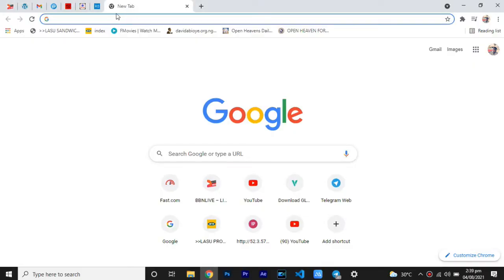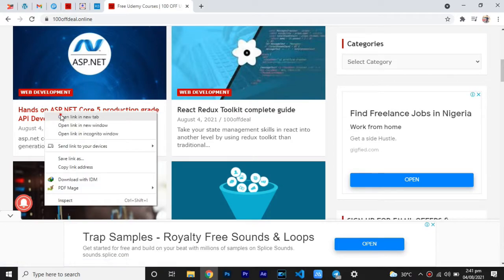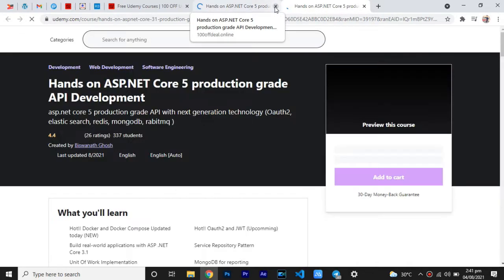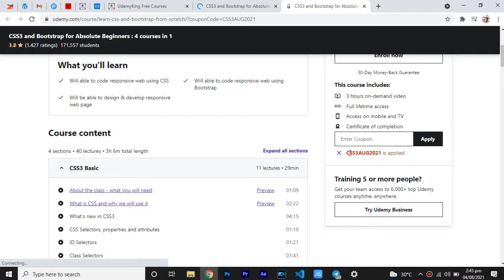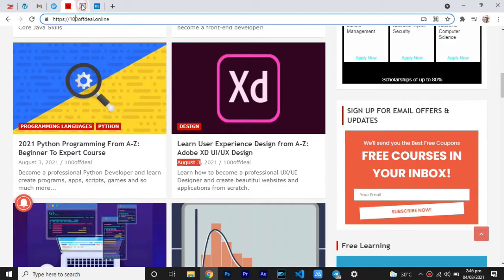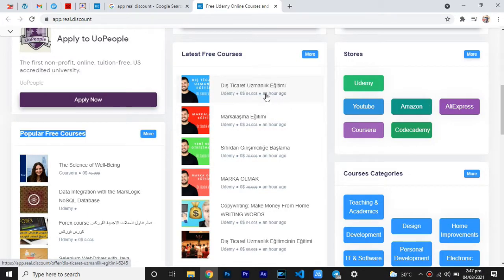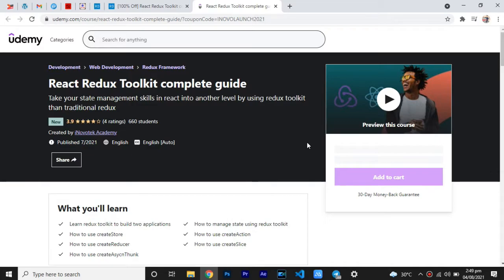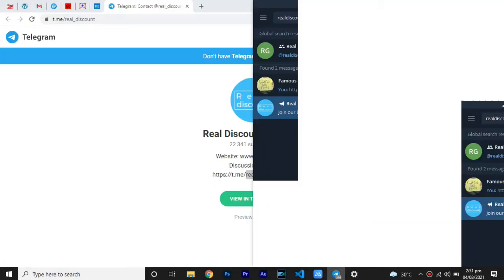How To Get Any Udemy Course For Free : Lifetime Udemy Course With Certificate Of Completion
This video is targeted at audience who are looking To Download Paid Udemy Courses for Free.
The method I have explained in this video works 100%, It is also easy and completely free.

What this video is passing across is all paid courses on udemy.com could be yours for free with lifetime access
You Literally Don't have to pay for any course. Personally I have over 50 courses saved for when I have the time to study them and you could too
You no longer have an excuse as to why you are not learning that skill you have been wishing to Learn
This method has been verified and Tested

You can start learning skills on any topic today at absolutely no cost.

Edwin

Please do well to make your research before making any important decisions.  You and only you are responsible for any and all digital marketing decisions you make.